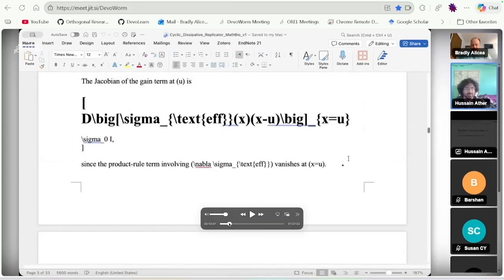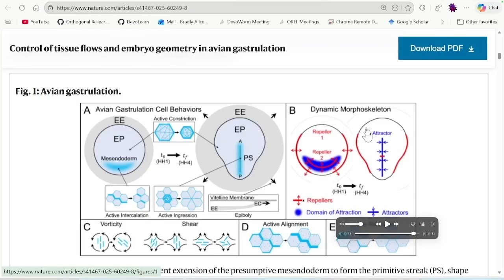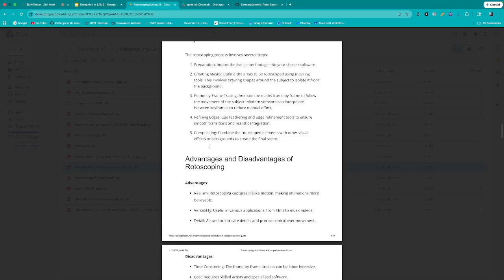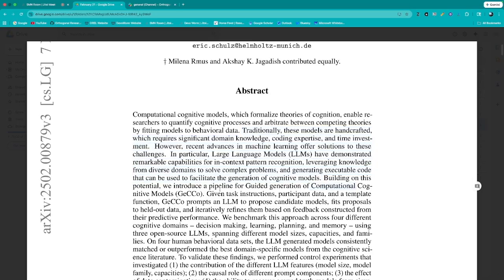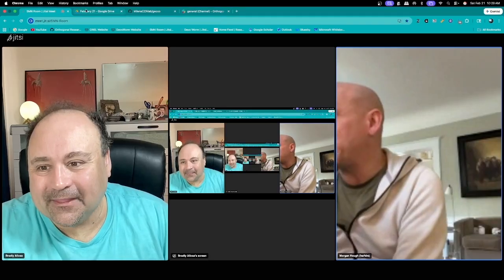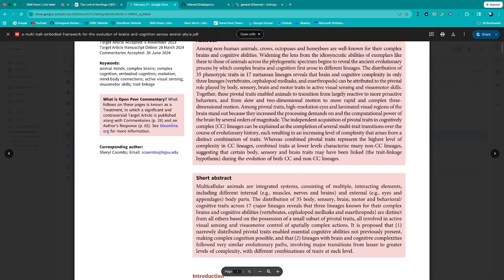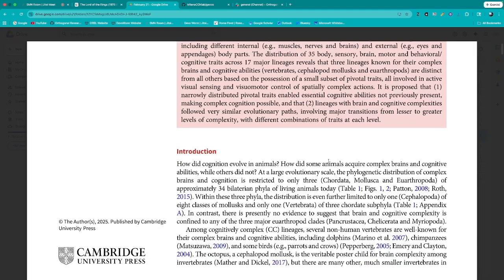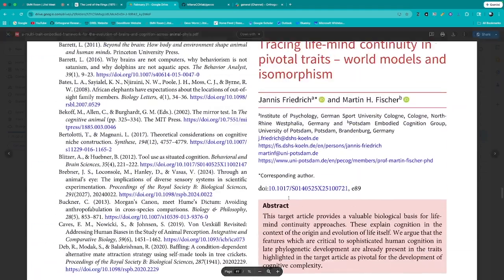Saturday Morning NeuroSim, 2-21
Attendees: Bradly Alicea and Morgan Hough

A review of this past week's DevoWorm meeting (2026, #7). Rotoscoping with AI. Being an artist and refining the automated work. Rotoscoping with SAM2 and SammieROTO for MacOS. Large Language Models (LLMs) for meta-cognitive theory. Theory-building and sampling from a larger latent hypothesis space. CENTAUR, a foundation model for human cognition. The evolution of cognition and the phylogenetic origins of cognitive complexity. What is shared and what is apomorphic (unique and derived traits). What about single cells and social cognition?

References:
Rmus and Jagadish (2025). Generating Computational Cognitive Models using Large Language Models. arXiv, 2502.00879.

Rmus and Jagadish (2025). GeCCo: Guided Generation of Computational Cognitive Models. Github

Coombs and Trestman (2025). A multi-trait embodied framework for
the evolution of brains and cognition across animal phyla. Behavioral and Brain Sciences,48, e77: 1–76.

Binz, et.al (2025). A foundation model to predict and capture human cognition. Nature, 644, 1002–1009.